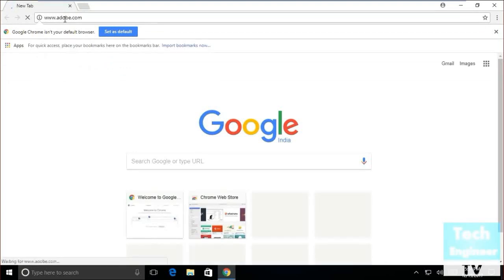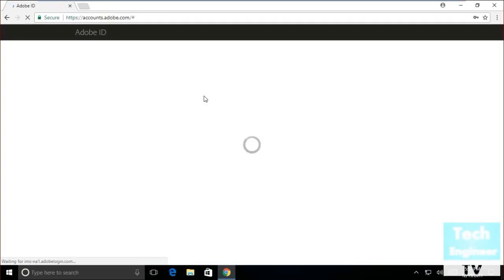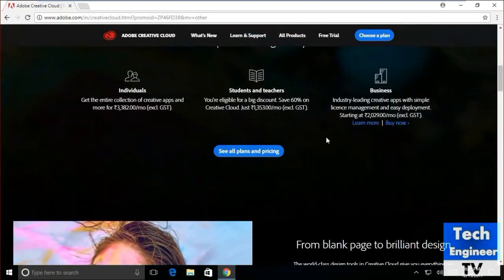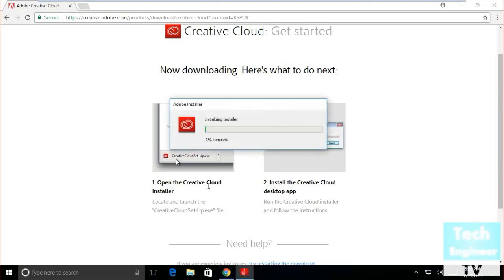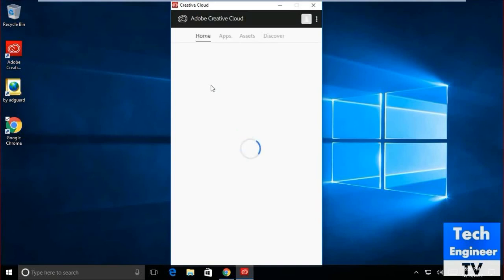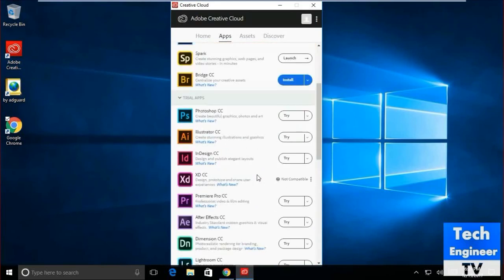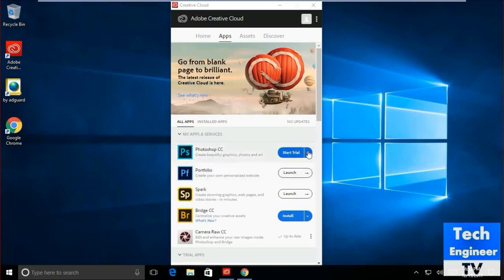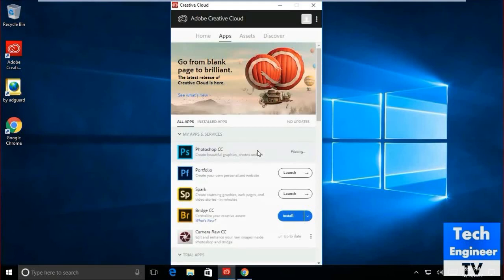Install and Uninstall Adobe Programs and Discussion on Manage Account